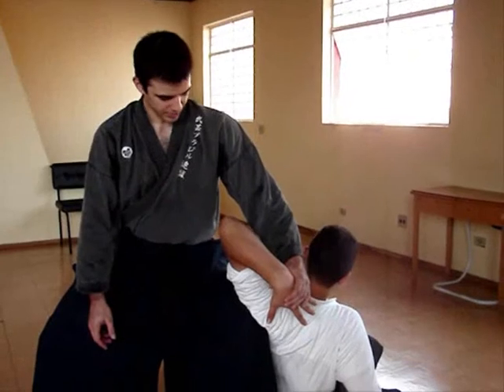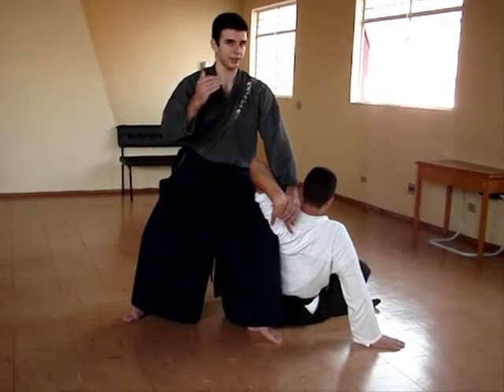Ogawa Ryu KoppoJutsu Video Class part - VII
Thiago Finotti explains Koppojutsu. Excellent!!